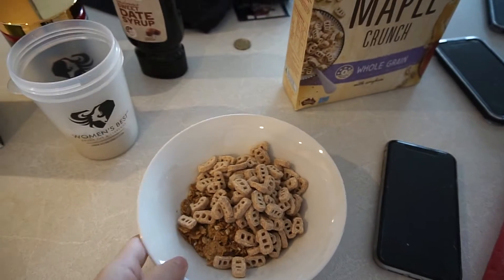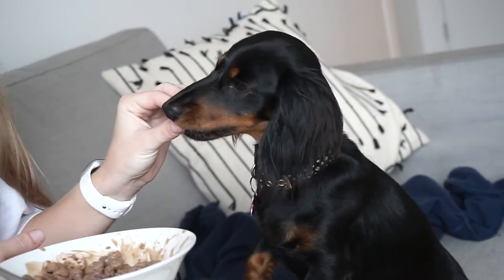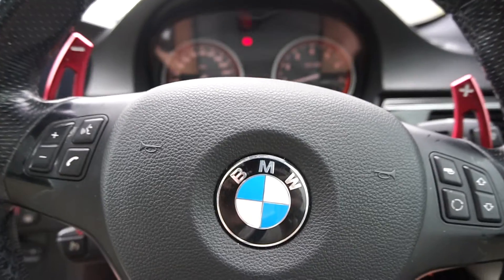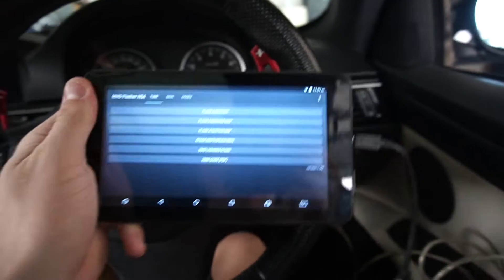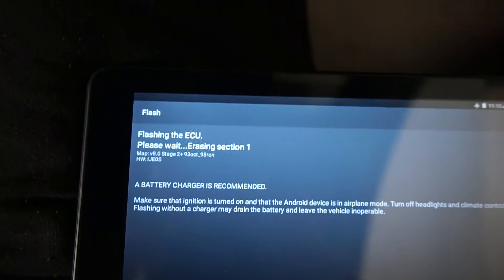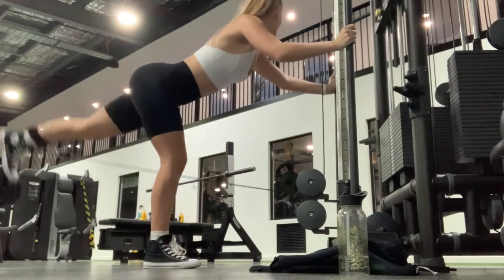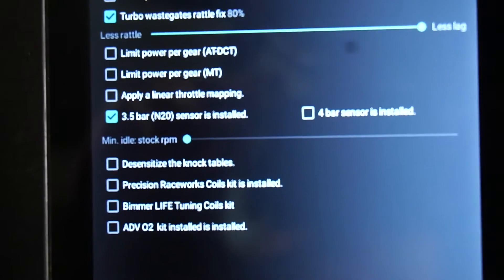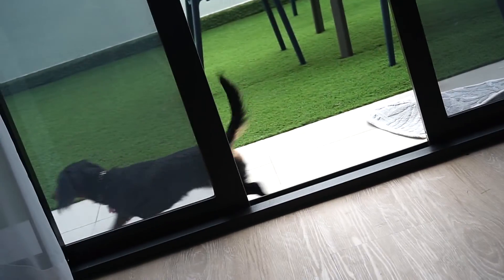MHD tuning my BMW 335i Turbo stage 2 +